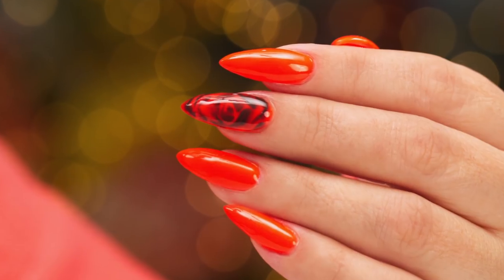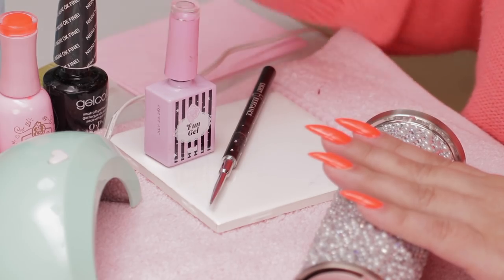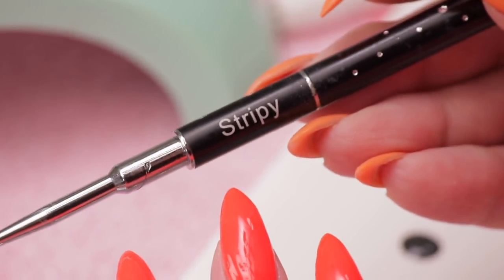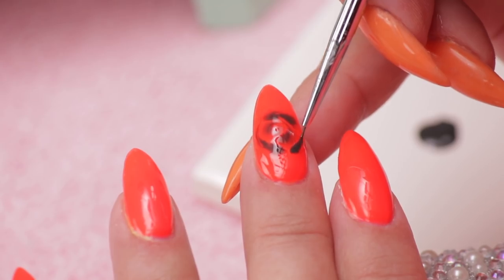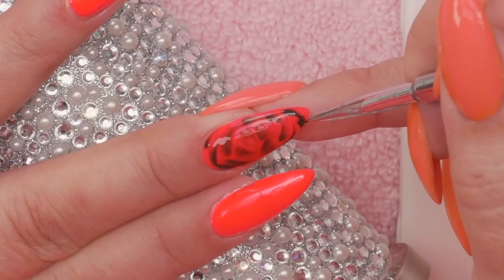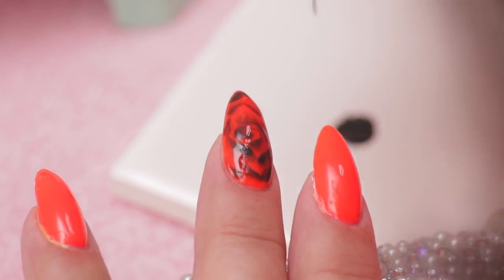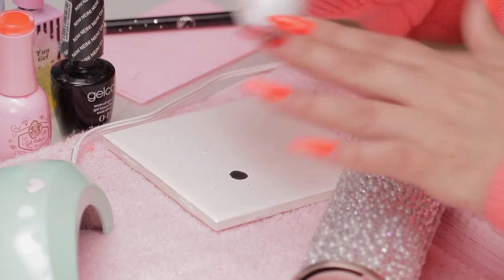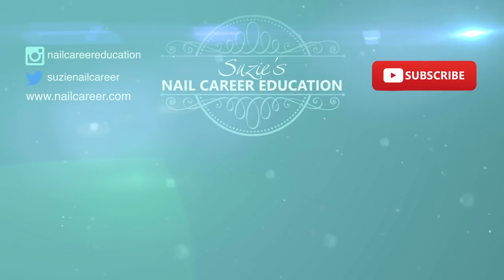Abstract Faded Rose - Suzie's 5 Minute Mani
In a rush? Suzie creates a striking Abstract Faded Rose that can been done in less than 5 minutes. A great feature nail art design.

Nein! Nein! Nein! OK FINE!
O•P•I

Stripy Nail Art Brush - Light Elegance
Celina Rydén Signature Series Art Brush Set

Suzie was not paid to promote the products in this video, and does not receive a commision from sales. Some products were given to Suzie to try, and she is sharing her experience of using the products with her viewers. Links to products are provided as a courtesy to Suzie's viewers.

Music Copyright held by the respective composers.